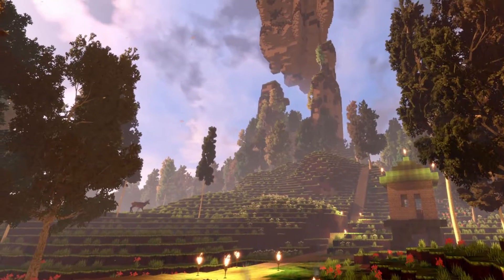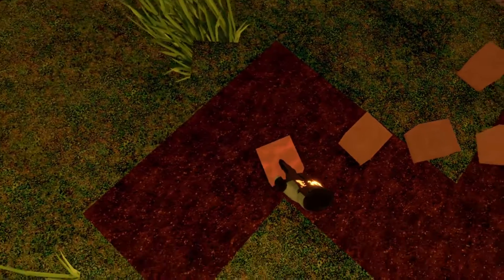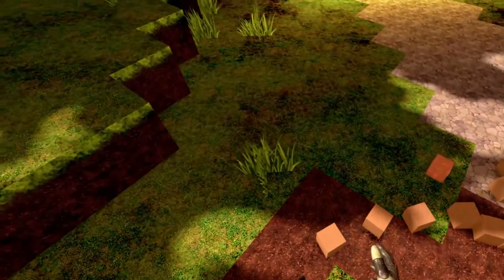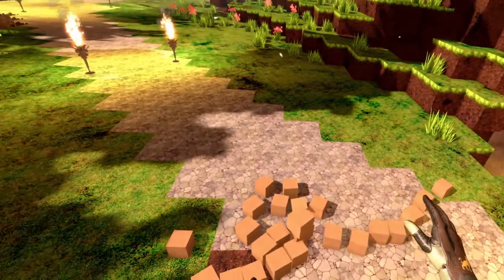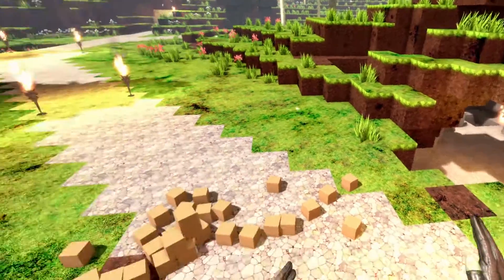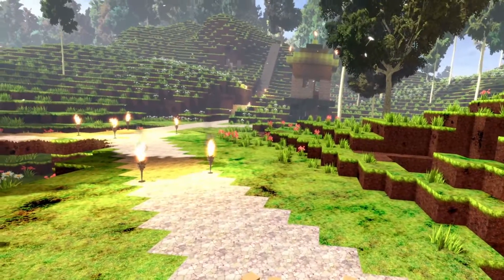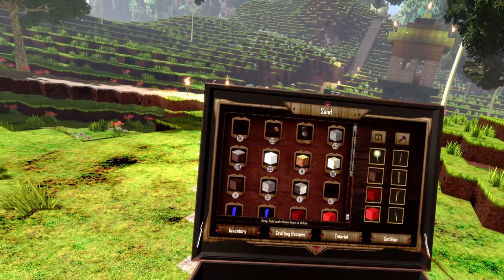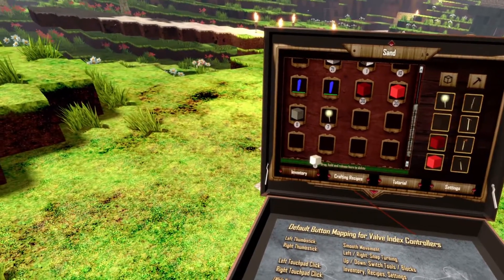cyubeVR // Tutorial ~ How to delete items from inventory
In this video I show you, how you can delete items that you don't want in your inventory.

00:00 Start
00:36 itemlimit in the world
03:43 delete from inventory